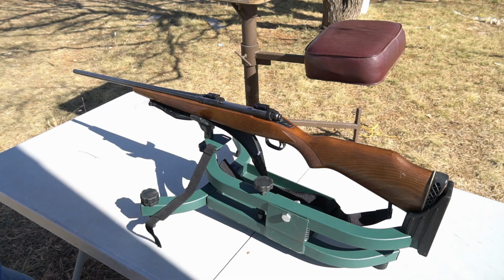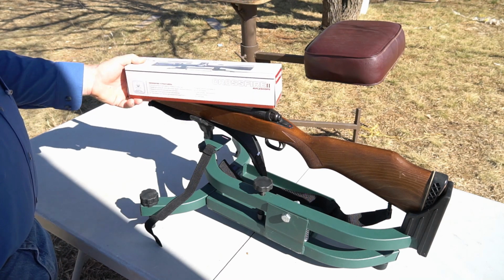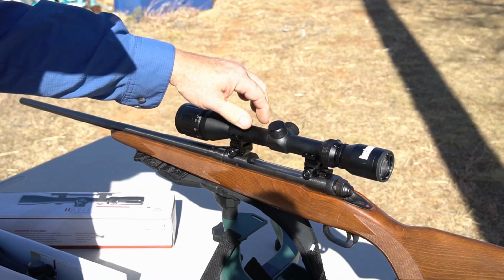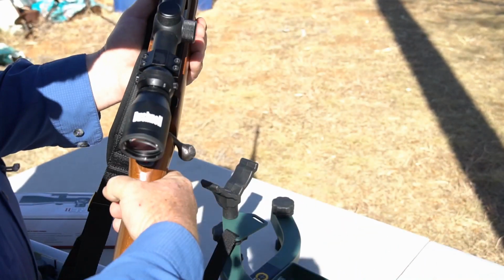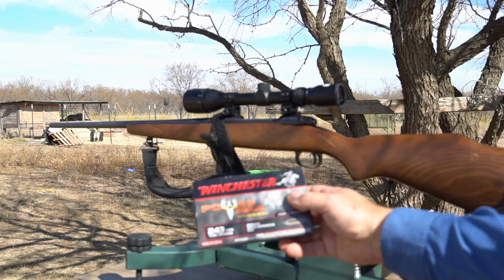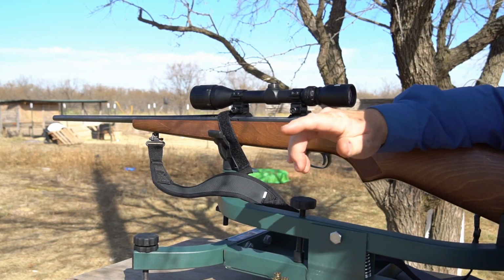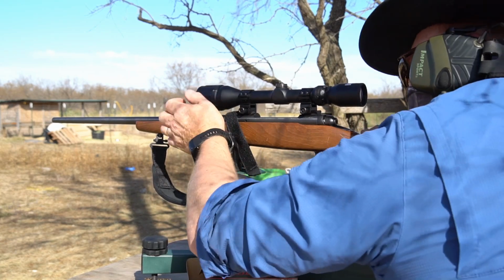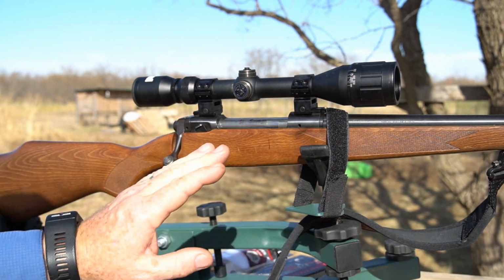💥 My SWEET 30 Year Old Savage Model 110 .243. Scope Install and Sight-In. 💥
In this video, I show you my sweet 30-year-old Savage model 110 .243 rifle and install a new scope and sight it in.

💥 Caldwell Lead Sled Solo
 Click on the ⭐ SHOW MORE ⭐ button below for more information.

👉 AccuShot 1-inch Rings

👉 Bushnell 4x12x40mm Scope

👉 Noise Canceling Earmuff

👉 Shooting Table

Manufacturer's Descriptions:

👉 Savage 10 Trophy Hunter XP Bolt Action Rifle .243 Win 👈

Ready to go, right out of the box, the Savage Package Series offers a rare combination of quality, convenience, and affordability. We’ve built our Package models in a way that takes all the guesswork out of buying a rifle, scope, bases, and rings. No matter what you’re looking for we’ve got a package to meet your needs.

Specifications and Features:
AccuTrigger: Yes
Magazine: Detachable box
Stock material: Wood
Barrel material: Carbon Steel
Stock finish: Satin
Barrel color: Black
Sights: Nikon 3-9x40 BDC Reticle
Caliber: 243 Winchester
Rate of Twist: 1:9.25"
Weight: 8.3 lbs
Overall Length: 41.5"
Barrel Length: 22"
Ammo Capacity: 4

👉 Caldwell Lead Sled Solo Adjustable Recoil Reducing Rifle Shooting Rest 👈

The latest addition to Caldwell's line of recoil-reducing rests, the Lead Sled Solo provides a fraction of the recoil while securely holding your gun on target.

Specifications

Frame material: Steel
Weight tray capacity: Up to 25 pounds
Length: 26 inches
Width: 18 inches
Weight: Approximately 14 pounds

👉 Bushnell Trophy 6-18x50mm Rifle Scope 👈

(NOTE: The scope seen in this video is a Bushnell Legend Ultra HD. This scope has been discontinued by the manufacturer, so I have placed a link to the Trophy line of Bushnell scopes, which is the closet thing. )

Bushnell trophy riflescopes are a new breed that delivers an unbeatable combination of edge-to-edge clarity, best-in-class light transmission, and affordability. With seven configurations and six reticle options, there is a trophy to fit every hunting application. The shorter one-piece tube stays out of your way while fully multi-coated optics provide a brighter, clearer image in any weather, thanks to the rain guard HD lens coating. And its fast-focus eyepiece and side-parallax adjustment on select models make dialing in your next trophy as easy as deciding which end of ta backstrap to eat first! backed by Bushnell no questions asked lifetime warranty.

👉 AccuShot Picatinny/Weaver Medium Profile 2-piece 1-inch Rings 👈

The UTG 1 inch/2pcs medium profile Picatinny with Weaver rings. Features: - precision machined from aircraft-grade aluminum alloy with anodized black matte finish - friendly hex screws with retention features and full length locking plate to guarantee easy installation and secure fit - fits all Picatinny/Weaver rails. Specifications: - material: aluminum - pieces: 2 - profile level: medium - ring diameter: 1 inch - ring width: 21 mm - max. Scope outer Dia: 53 mm - screws per ring: 4

👉 Honeywell Impact Sport Sound Amplification Electronic Shooting Earmuff 👈

Impact Sport Sound Amplification Electronic Earmuff
The Impact Sport Sound Amplification Electronic Earmuff offers the ultimate in safety and ear protection. The safety is delivered through distortion-free amplification (up to a safe 82 dB) of important low level sounds like range commands and conversation. The protection comes from instant blocking of any noise above 82 dB.

Features
Full Situational Awareness
Directionally placed stereo microphones amplify range commands and environmental sounds to a safe 82 dB.

Block Hazardous Sounds
Amplification shuts off at 82 dB, and patented Air Flow Control technology provides optimal noise reduction across all frequencies.